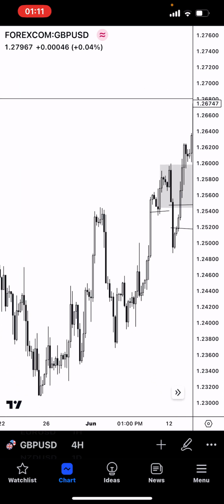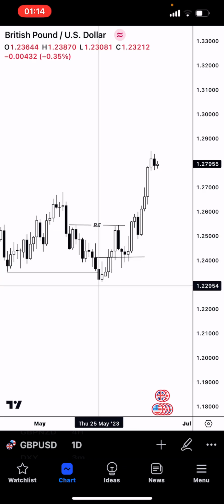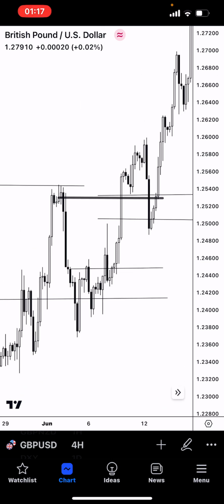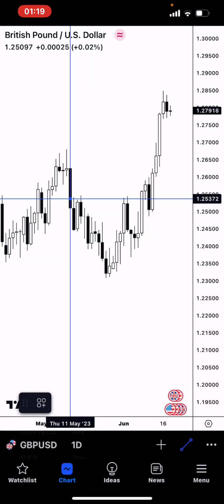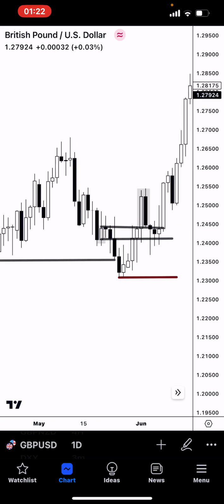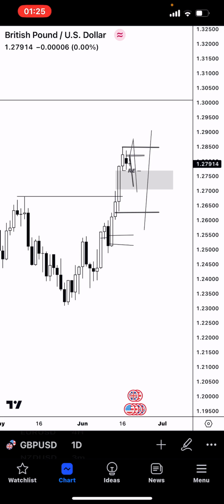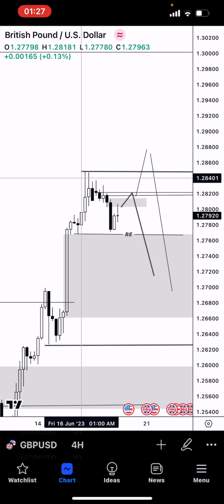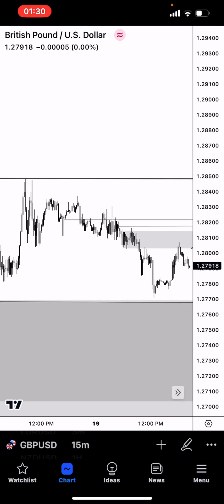20-06-2023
1• Trading foreign exchange or CFD on margin carries a high level of risk, and may not be suitable for all investors.

2• The high degree of leverage can work against you as well as for you. Before deciding to trade foreign exchange
you should carefully consider your investment objectives, level of experience and risk appetite.

3• The possibility that you could sustain a loss of some or all of your initial investment necessitates restraint via
only investing money you're ok to loose. You should be aware of all the risks associated with foreign exchange
trading and seek advice from an independent financial advisor.

the markets. Looking at others  brilliant results in the markets doesn't mean you can  reciprocate it with equal
tenacity . Past performance is not an indicator for future results.